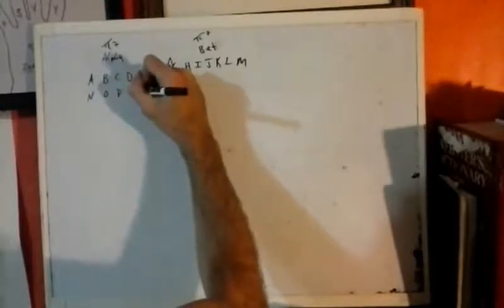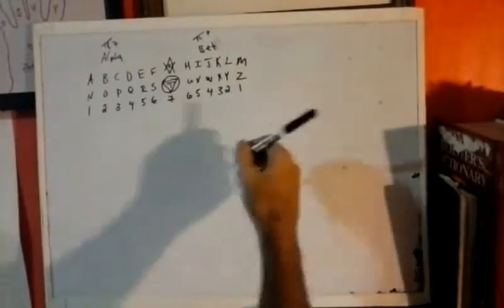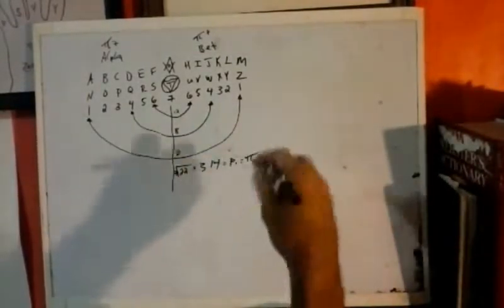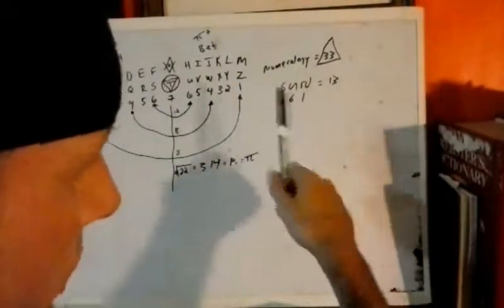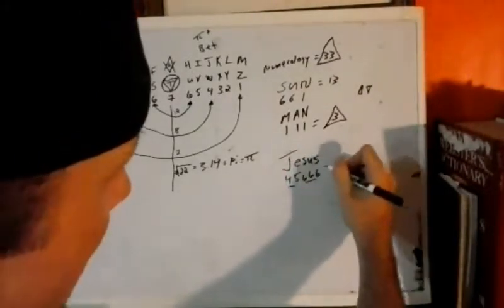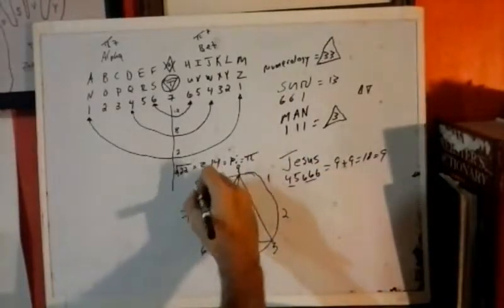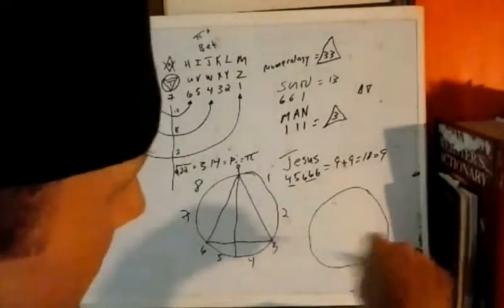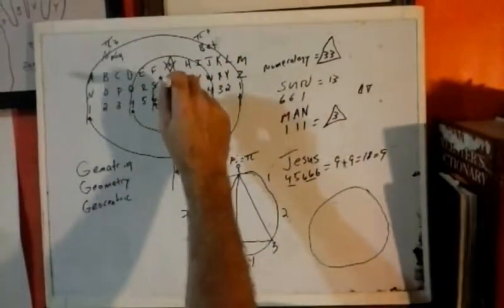Gematria, Pi, Ra, Jesus, the Trinity, Divine 9, and the 13th Zodiacal sign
Namaste Fellow Soul Seeking Light

A brief introduction to the Gematric Code and how it relates to all things, even our flat geocentric Earth plane.

PLEASE share so this channel can grow and enlighten people.

For the COMPLETE breakdown of the Gematric Code visit Marty Leeds website AND youtube. He has dedicated hours into this code and it is MUST SEE and HAVE information.